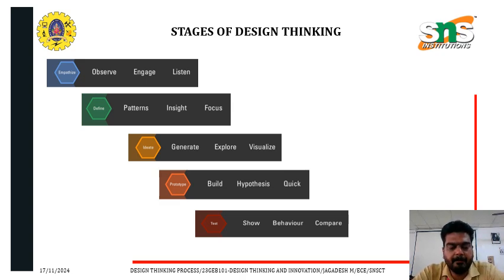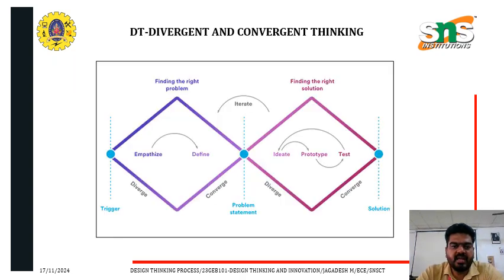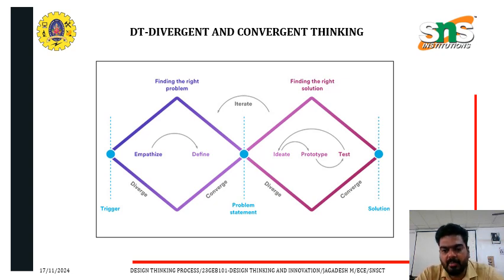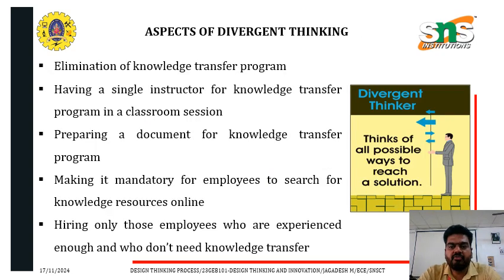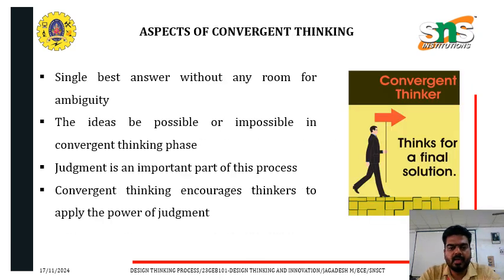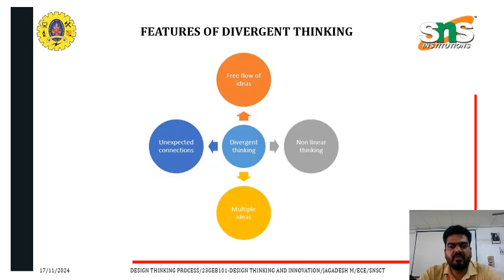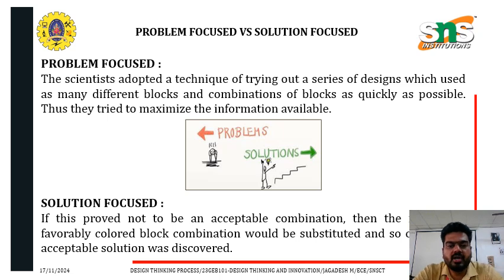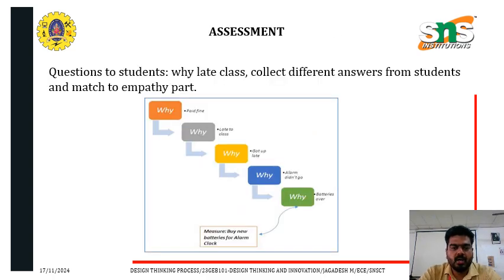Design Thinking Process | DT | Episode-5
The Design Thinking process is a dynamic, iterative approach to problem-solving that focuses on human needs. It involves five stages: Empathize, to deeply understand users and their challenges; Define, to articulate a clear problem statement; Ideate, to brainstorm innovative solutions; Prototype, to create tangible models; and Test, to gather feedback and refine ideas. This process promotes creativity, collaboration, and user-centric solutions for complex challenges.